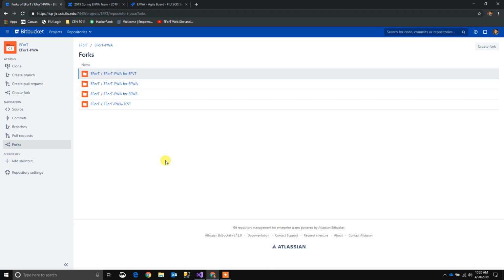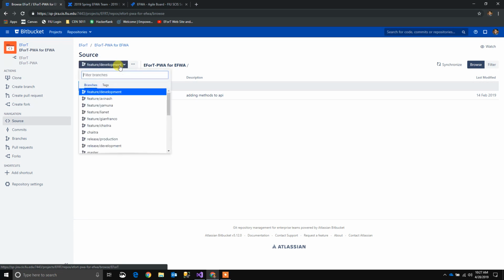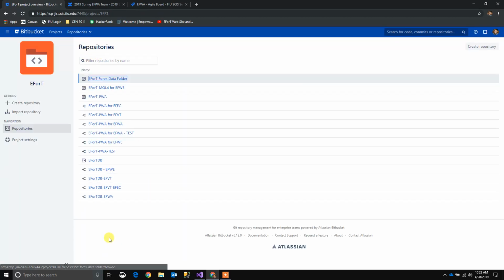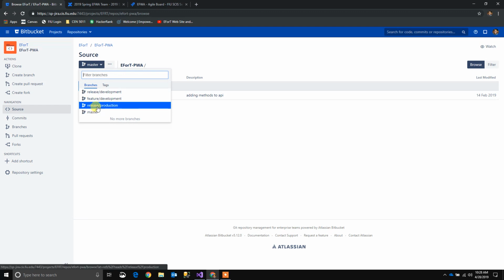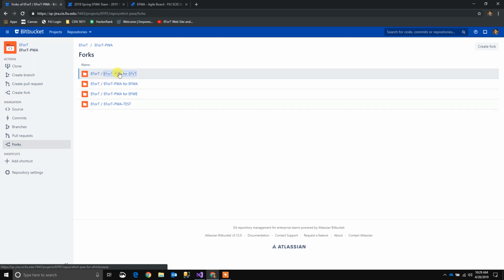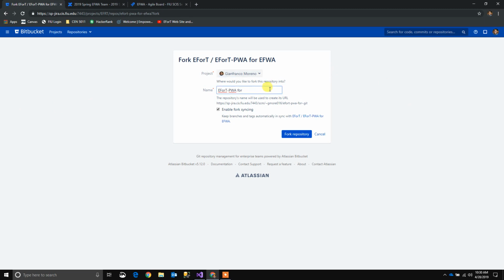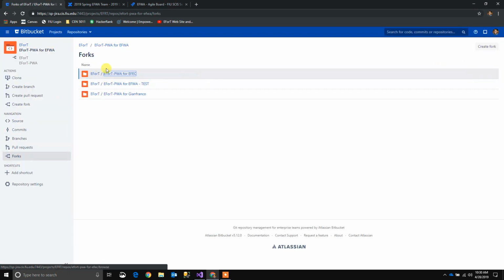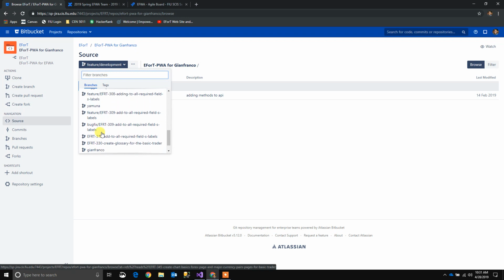Branching, Forks and Repos in Bitbucket P&P